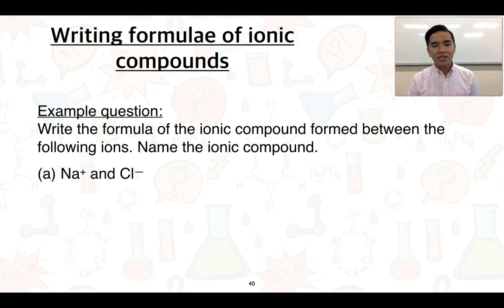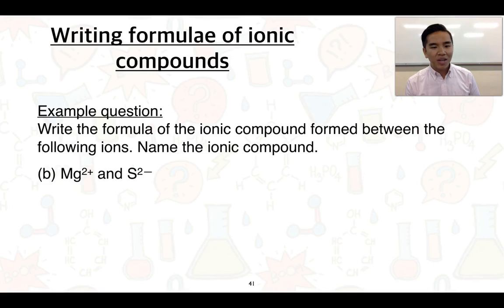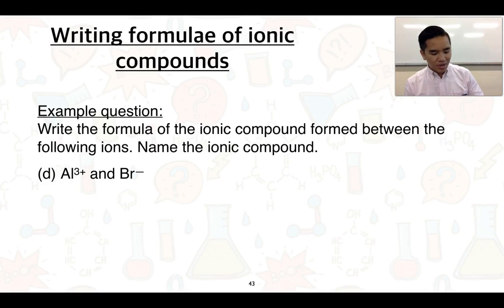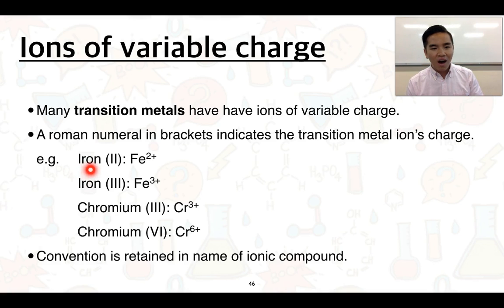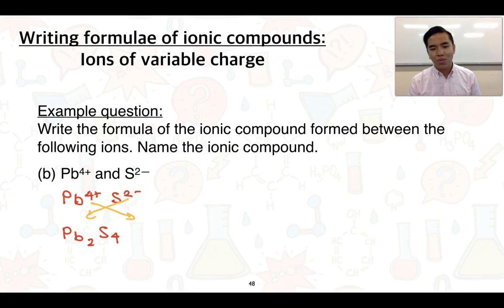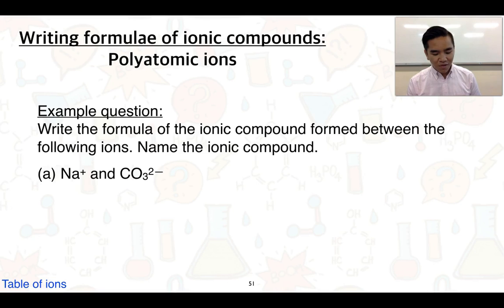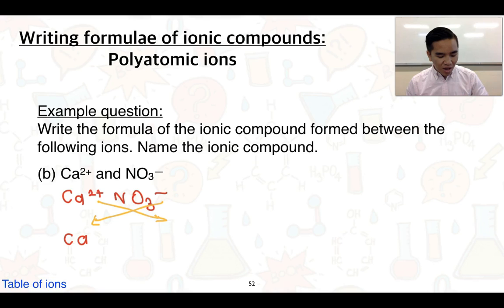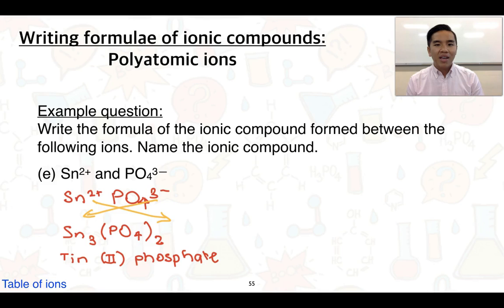Stage 1 Chemistry 2.2 Ionic Bonding (Part 4 of 5)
The fourth video of a series on Ionic Bonding. This video series covers the Science Understandings of Subtopic 2.2 on Ionic Bonding. This links to the SACE Stage 1 Chemistry Subject outline.